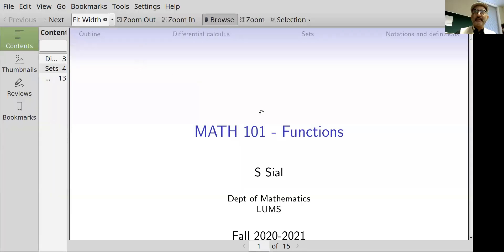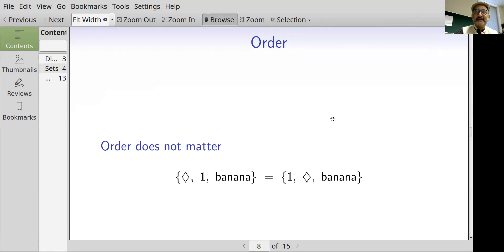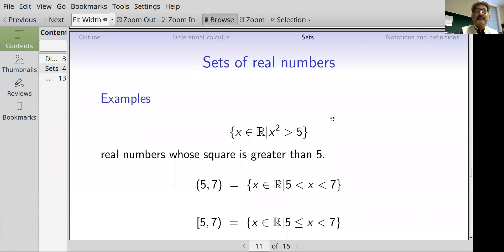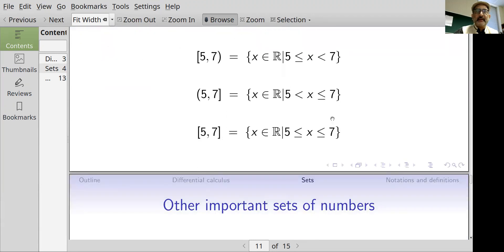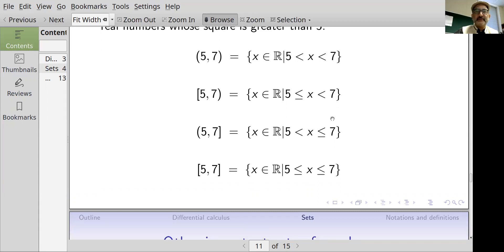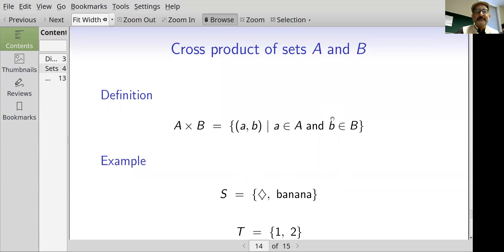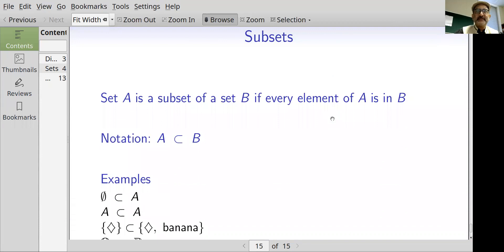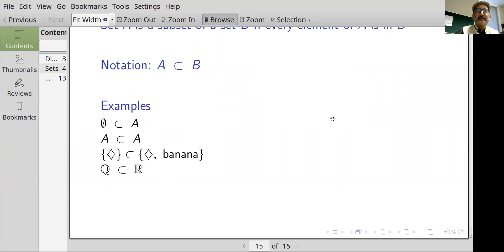Sets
Sets.  Defining a set by a list.  Defining a set by a property.  Intervals of real numbers.  Some sets that appear in this course.  Notation a∈A.  Empty set.  Cartesian product of sets.  Subsets. Sets are well-defined collections of elements.